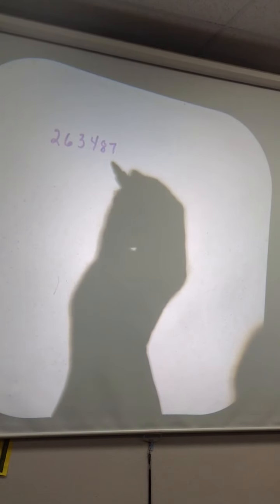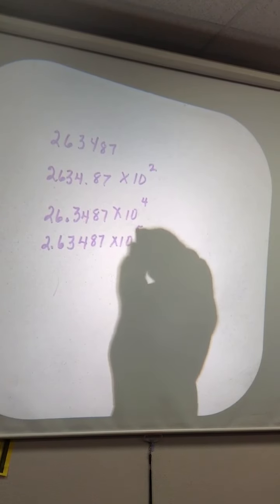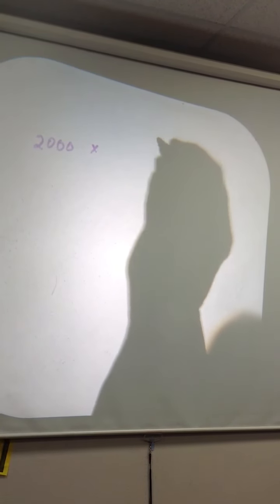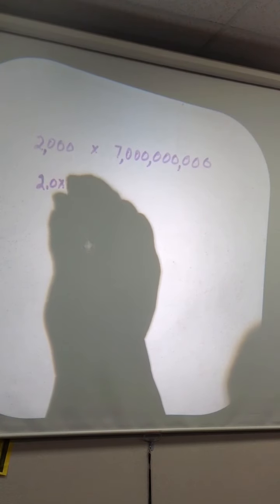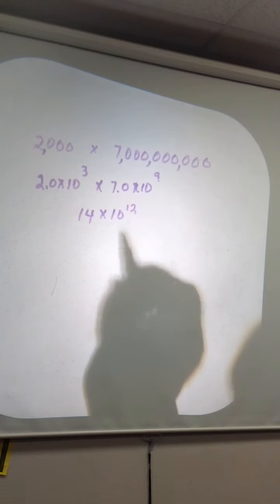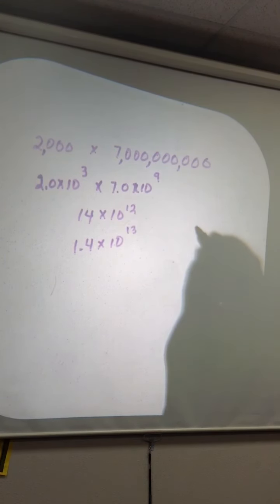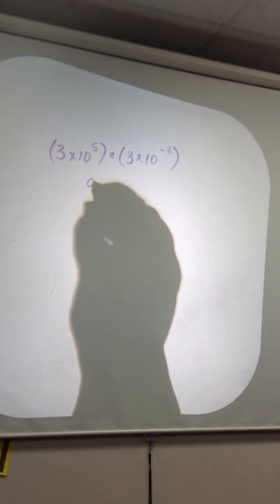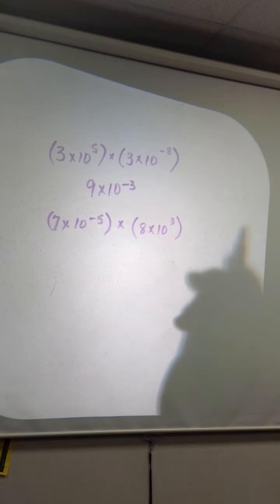PRE-Algebra Lesson 76